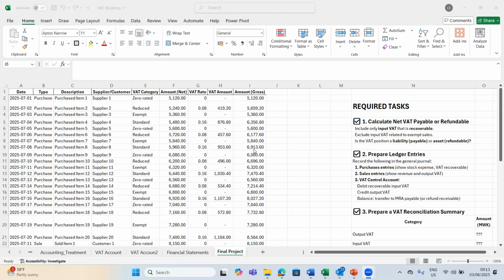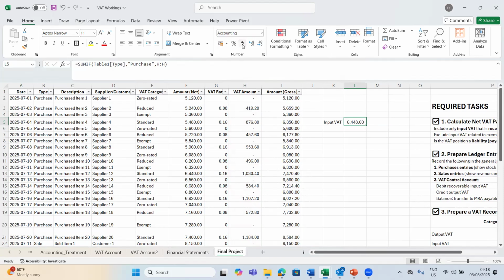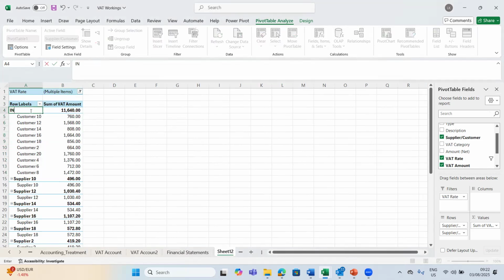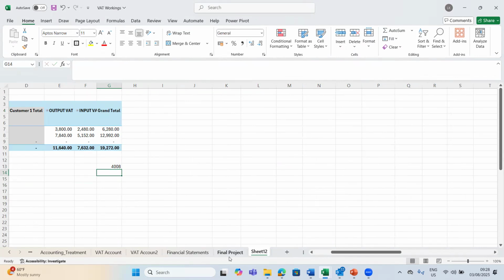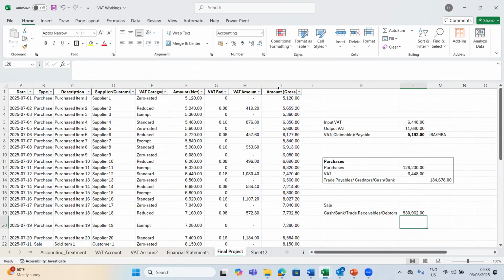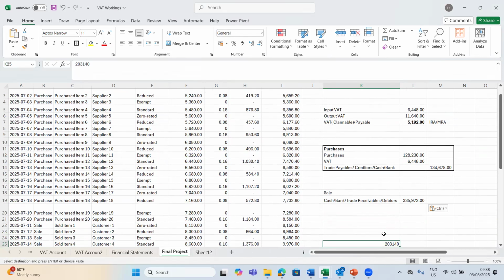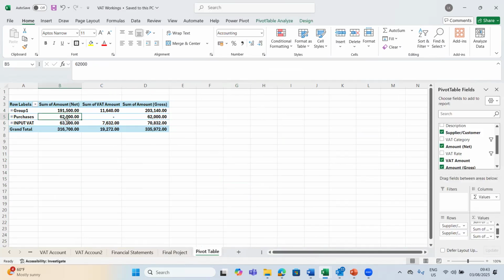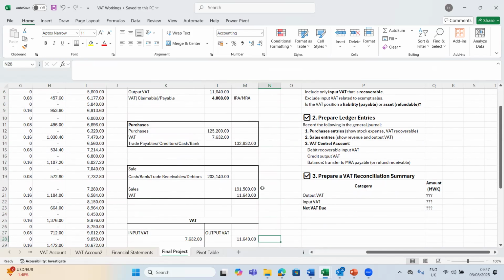Value Added Tax (VAT) Final Project